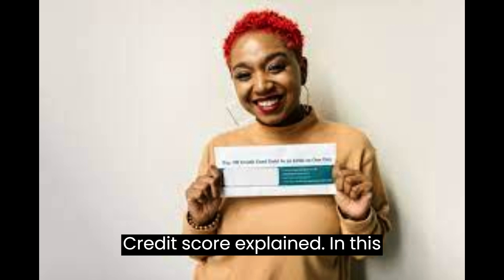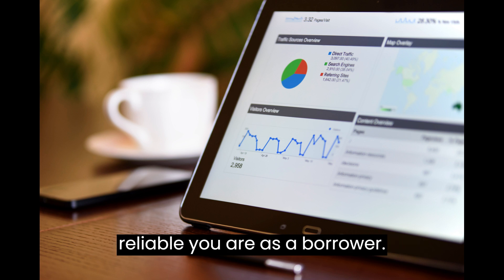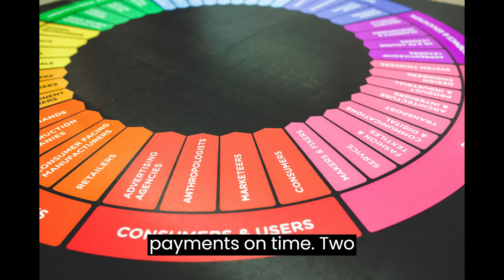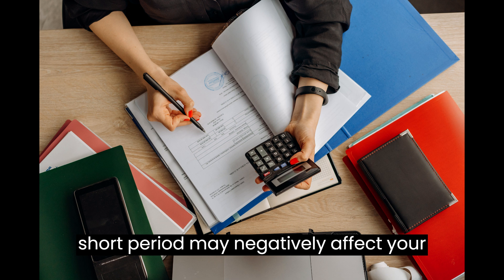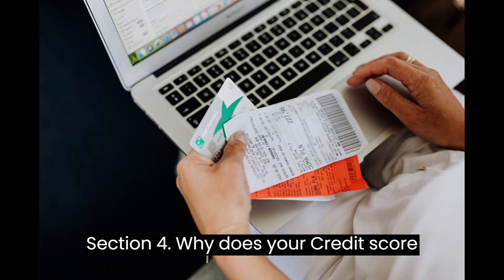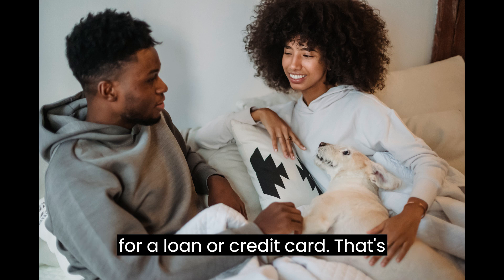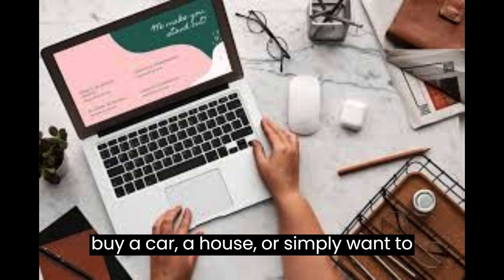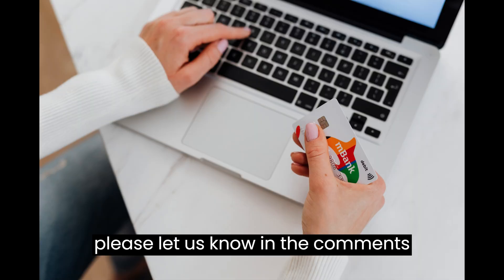Credit Score Explained | Everything You Need to Know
In this video we have an important topic to discuss – credit scores. If you've ever wondered what a credit score is, how it's calculated, and why it matters, you're in the right place. By the end of this video, you'll have a clear understanding of credit scores and their significance in your financial life.